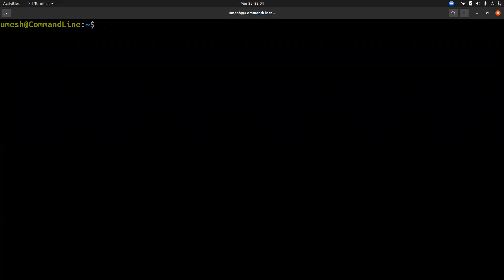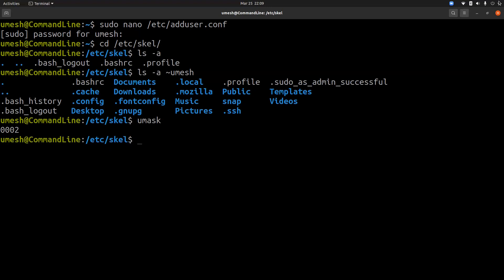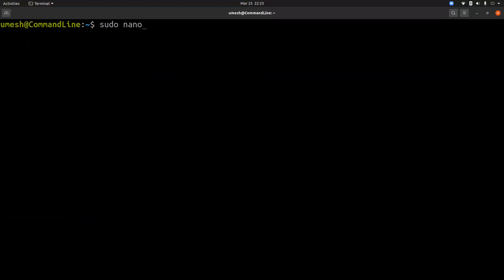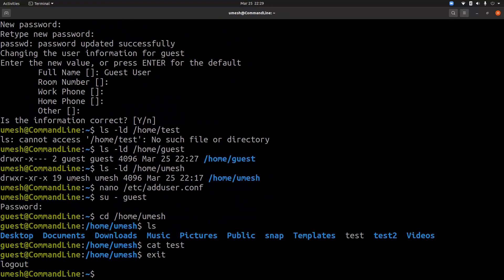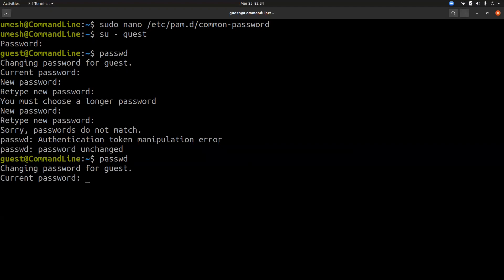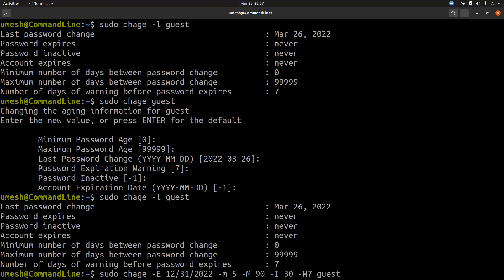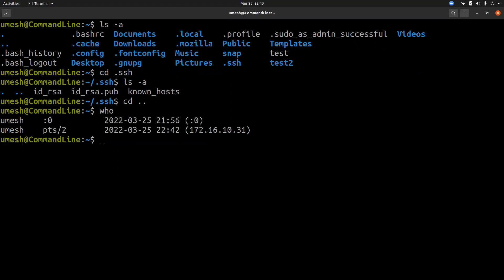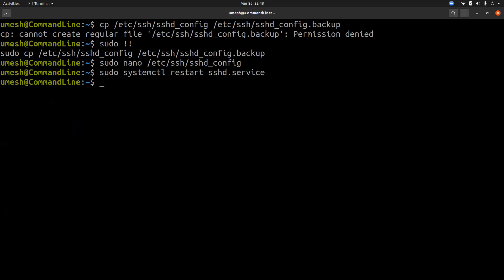033 - How To Manage User's Security Profile | Default File Permissions | Control User's SSH Access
In this video, we are going to talk about User's security profile, how to control the password policy for existing and new users, how to setup default file permission for users, how to setup default permission for user's home directory when users are created, and finally, we will look into user's system access using SSH.

In this video, we will take a look at "/etc/adduser.conf" file and take look at different variables listed inside the file. We will also talk about umask value which controls the default file permission for users. We will then see how to change the default home directory permission for any newly added users by controlling the value of DIR_MODE inside "/etc/adduser.conf" file. And we will also see different methods of auditing and managing user's access to system using SSH protocol.